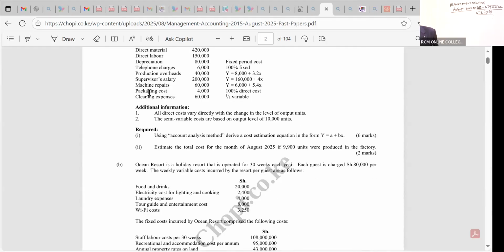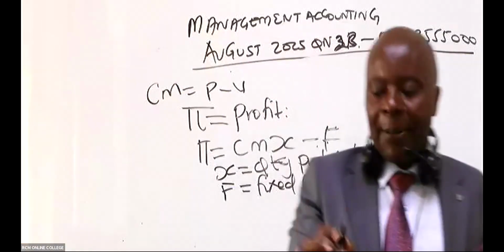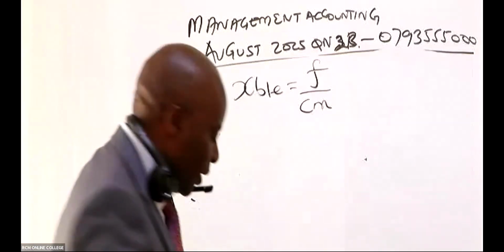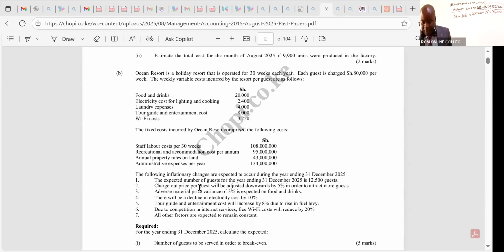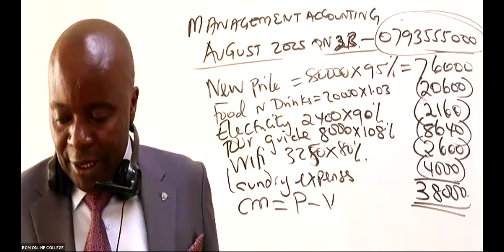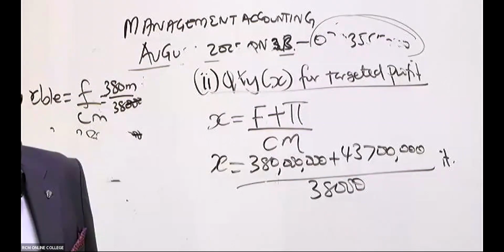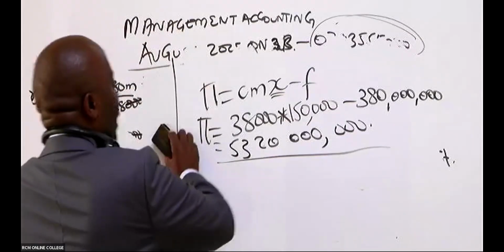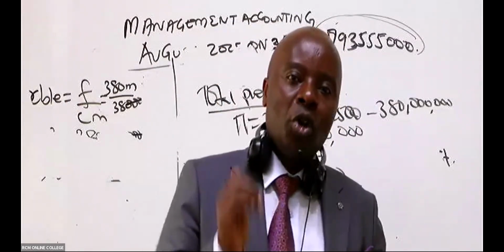Management Accounting – Break-Even Analysis (August 2025 Qn.2b) – CPA Kenya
Break-even analysis is a key decision-making tool in Management Accounting. It helps businesses and students understand the level of sales needed to cover all costs, showing the point where profit begins.

This past paper question (August 2025 Qn.2b) gives you a practical approach to exam preparation, sharpening your skills for real-world application and exam success. ✅